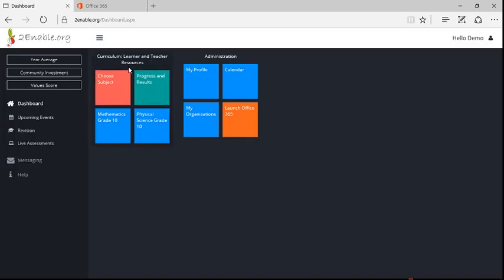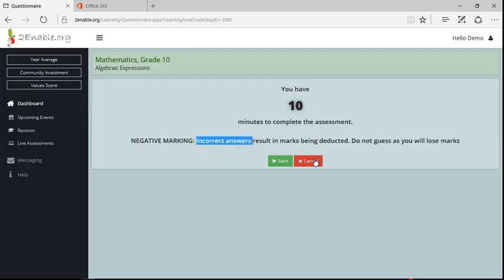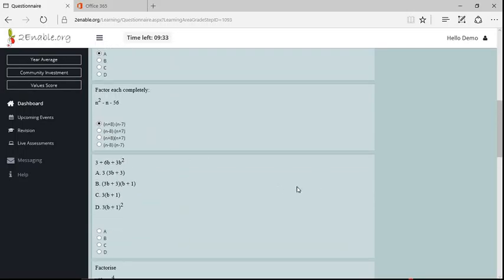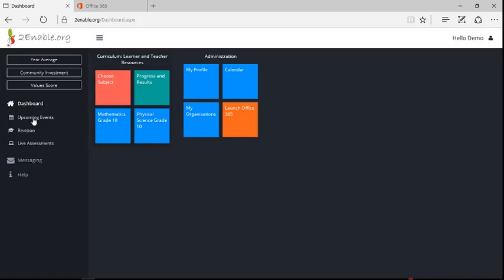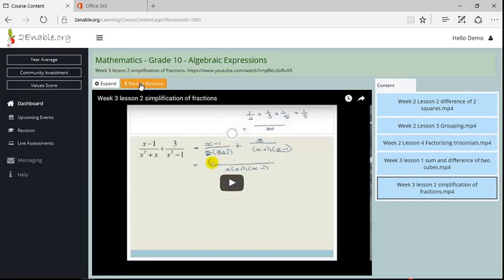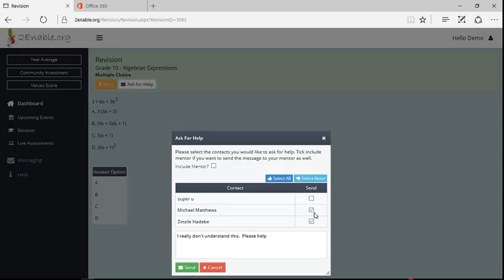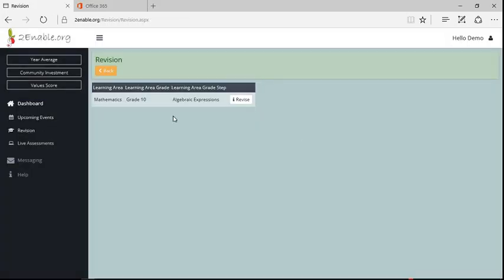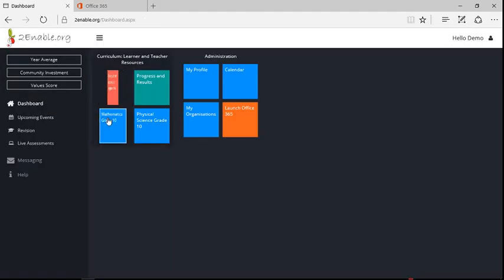Curriculum Assessments and Revision